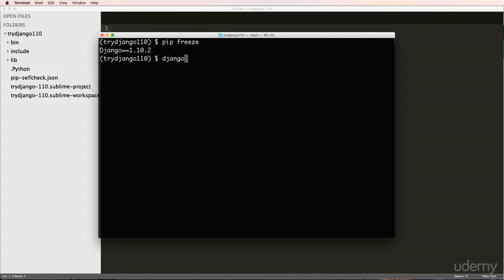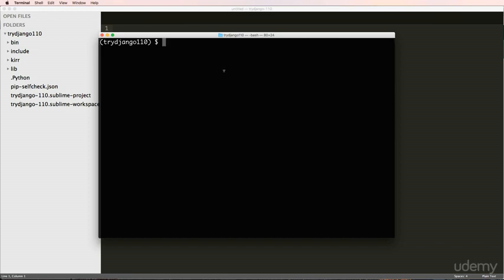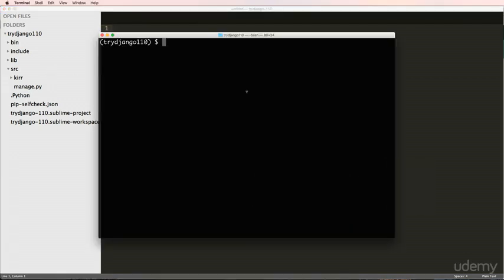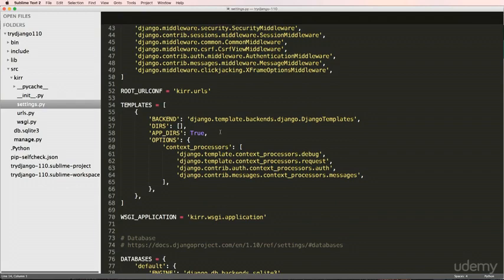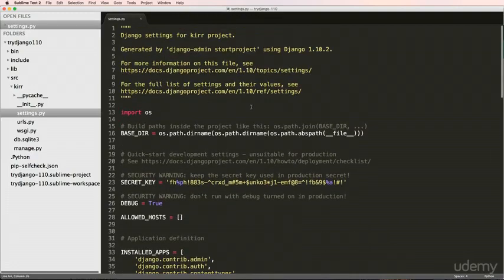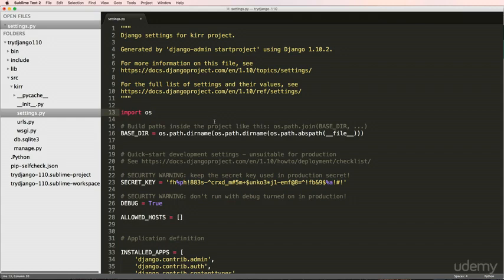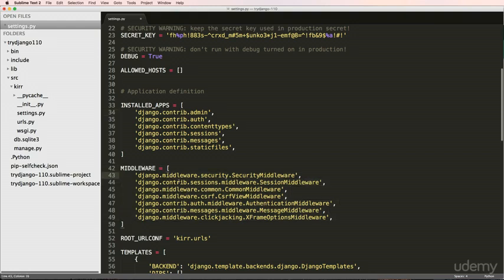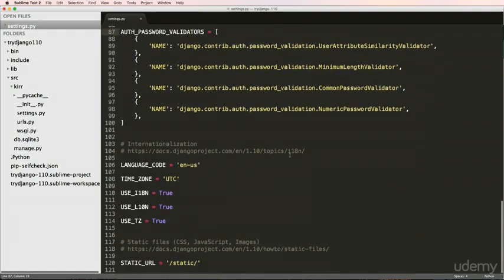Try Django 1.10 | Create a URL Shortening Service : Start Django Project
Try Django 1.10 | Create a URL Shortening Service
Django is a powerful web framework that makes it easy to build web applications it's why it's the #1 Python library